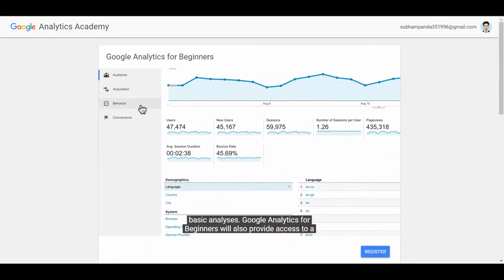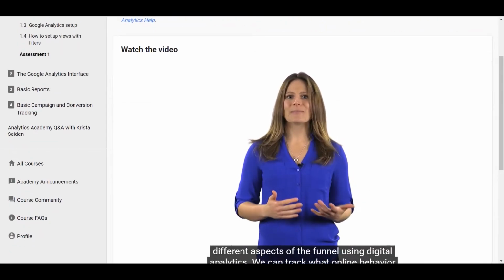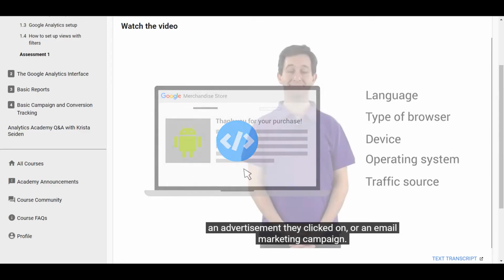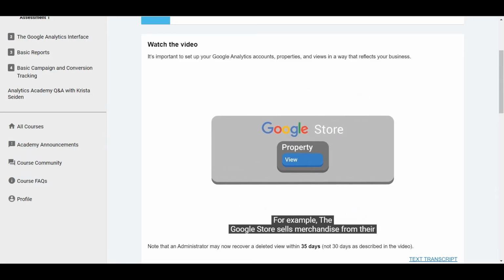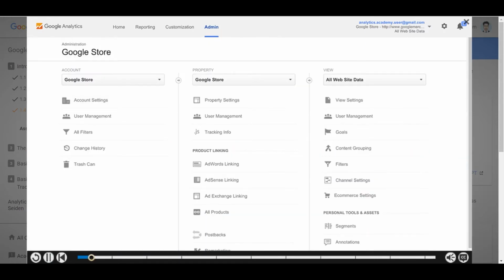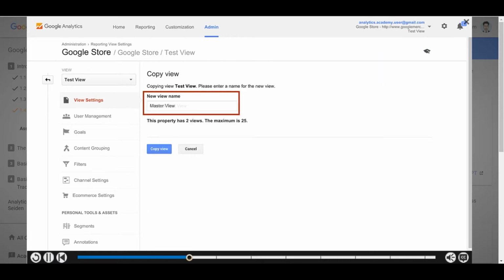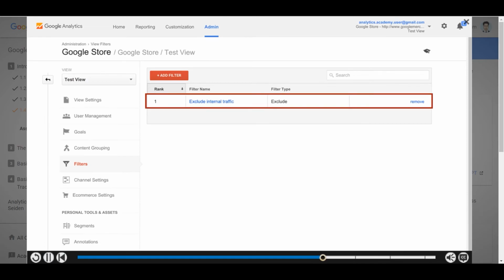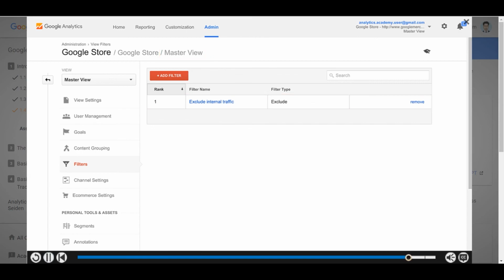How did I become Google Analytics certified? Google Analytics 6 FREE Certification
How did I become Google Analytics certified? Google Analytics 6 FREE Certification | PART -1

n this video, I am going to share information on how you can get 6 free Google Certification & How did I become Google Analytics certified? The answer to this question is given in this video. Rest we have 6 free certification details in this video on Google Analytics. The certification courses are mentioned below:

1)Google Analytics for Beginners
2)Advance Google Analytics
3)Google Analytics for Power Users
4)Getting Started with Google Analytics 360
5)Introduction to Data Studio
6)Google Tag Manager Fundamentals